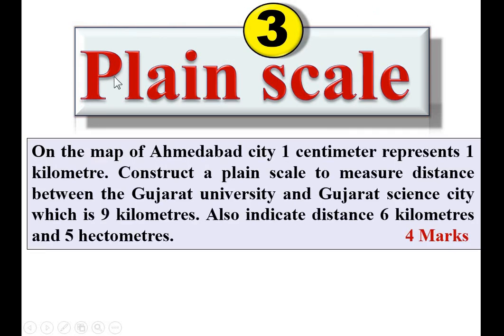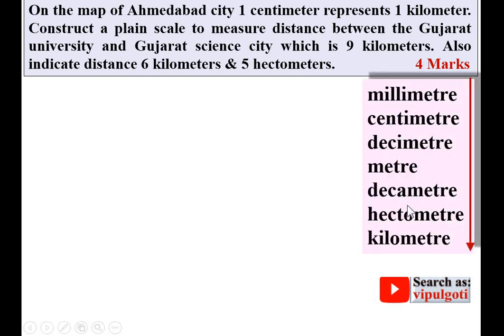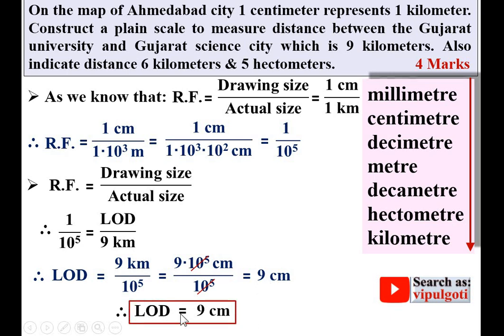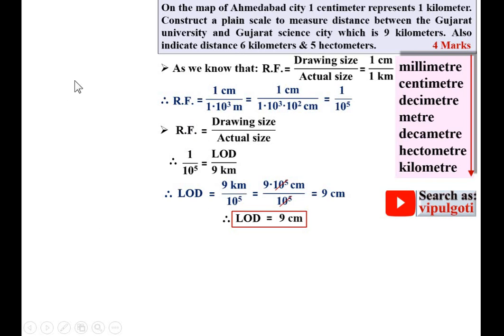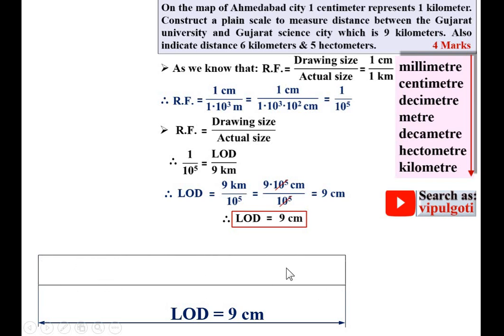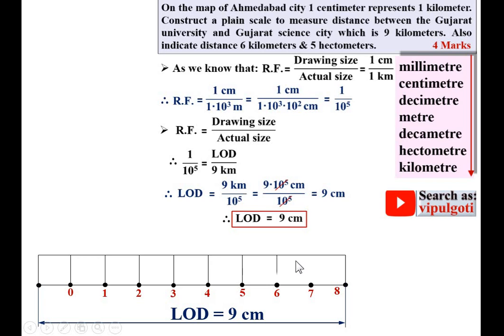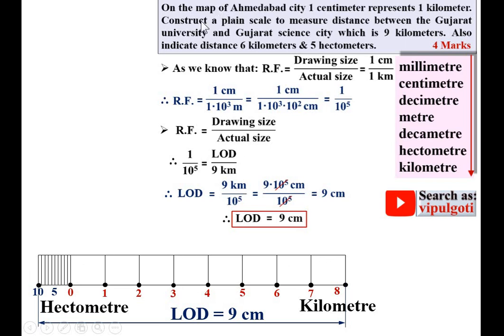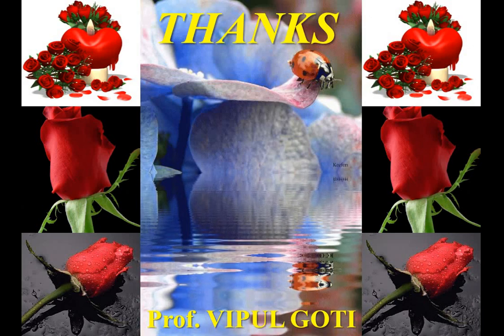Plain scale-6, EG-9, Explained with steps, Engineering Drawing, Engineering Graphics, GTU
Construction of Plain scale without RF explained  in a simple way. So everybody can draw it easily.
Plain scale
engineering drawing
engineering graphics
how to prepare
MOST IMP
step by step
drawing of plain scale
plane scale
Representative fraction